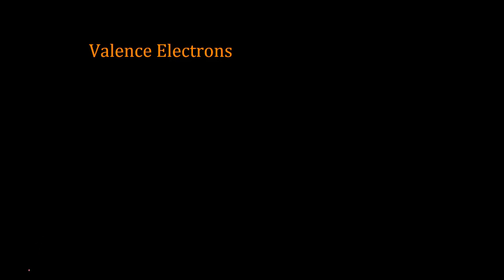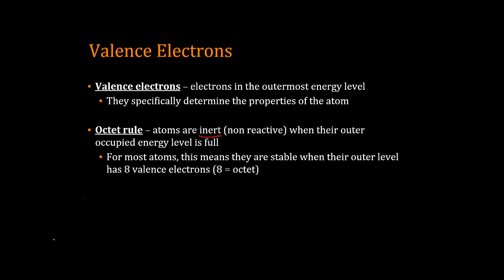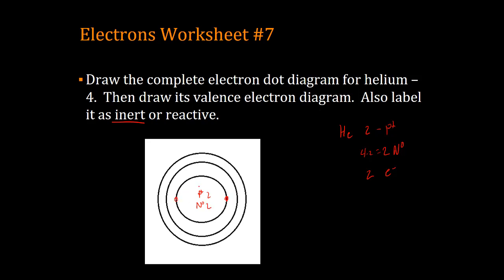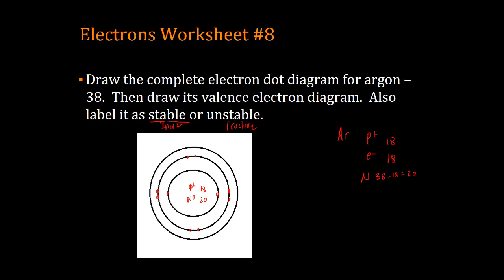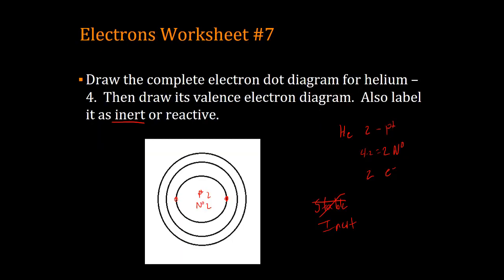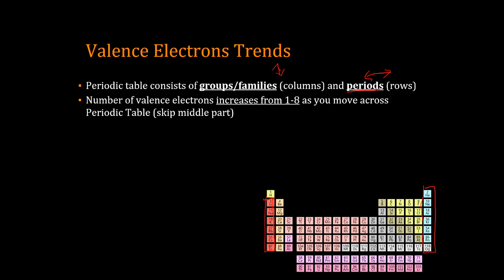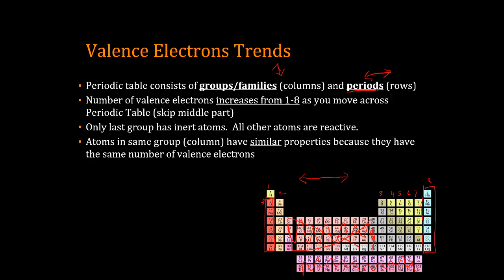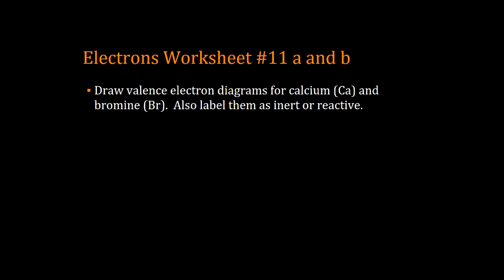2.4 B Valence electrons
Valence electrons and the PTE